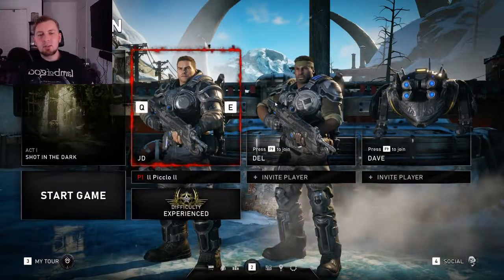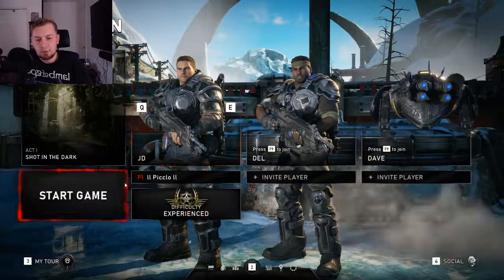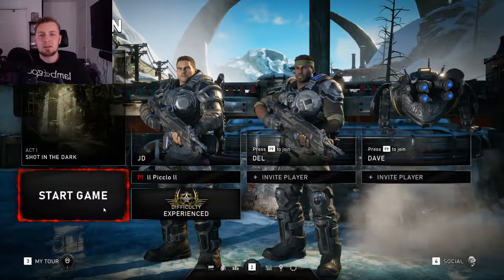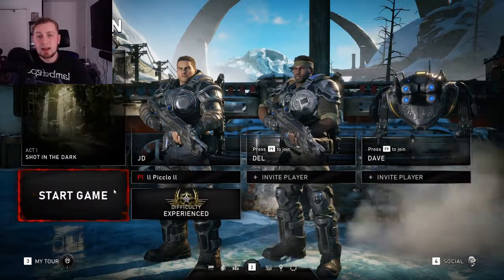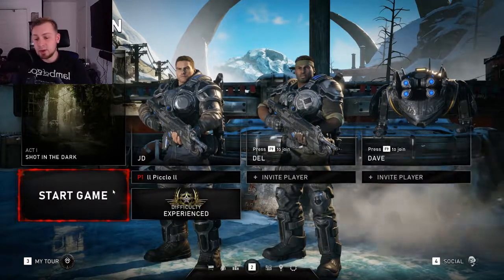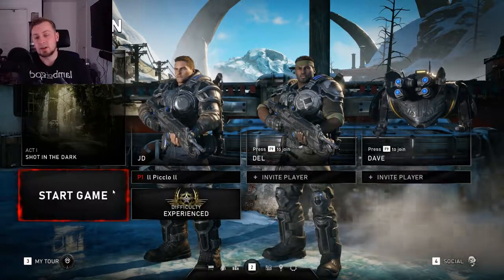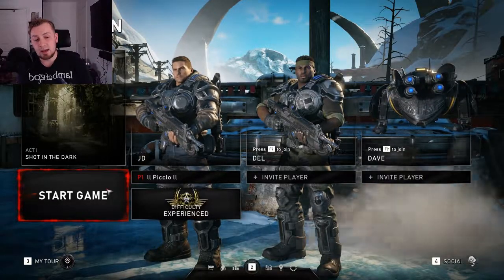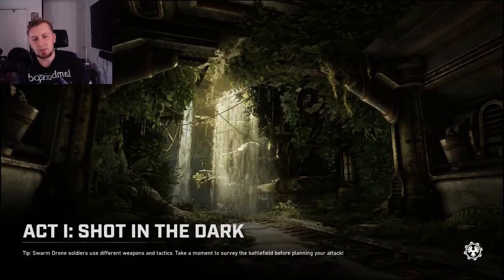How to Skip Cinematics on Gears 5 (PC)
A really fast video on how to skip cinematics in Gears 5 for PC. I usually wouldn't post something about this but I figured I smashed all over my keyboard to find it so maybe it'll help someone out there. Smash that backspace and you're DONE! I'll continue to post any tips I find as I continue my playthrough of Gears 5!

P.S. You should totally get this game!